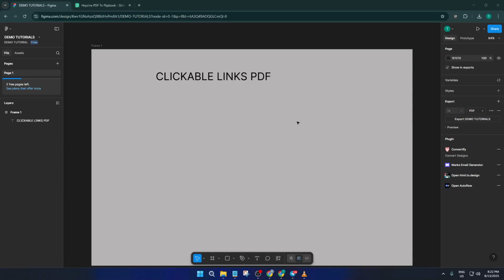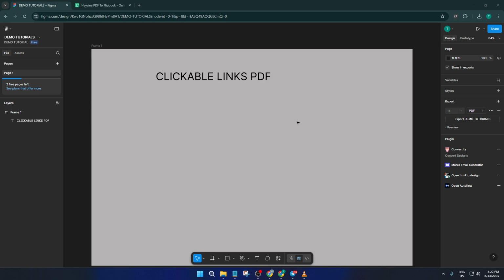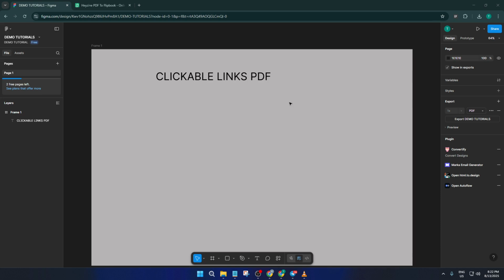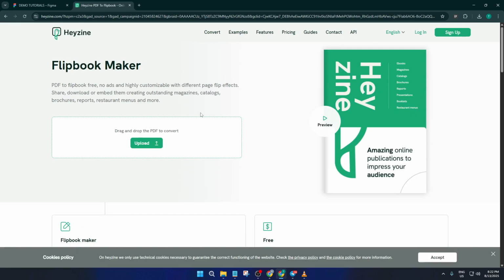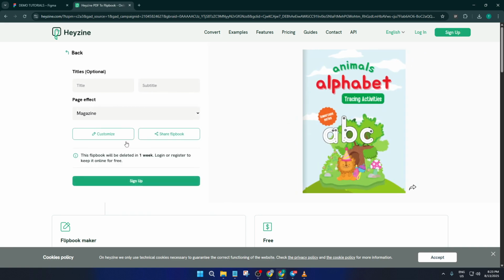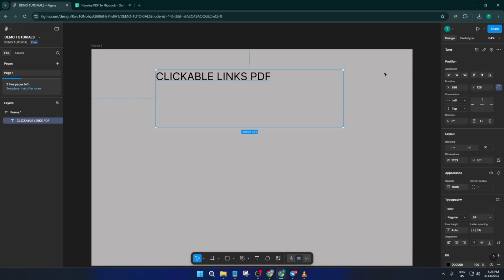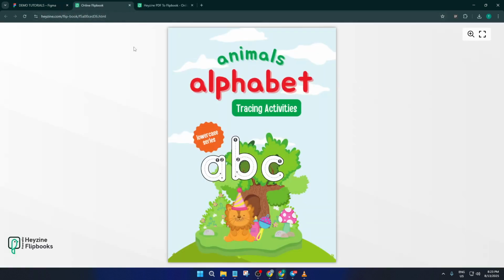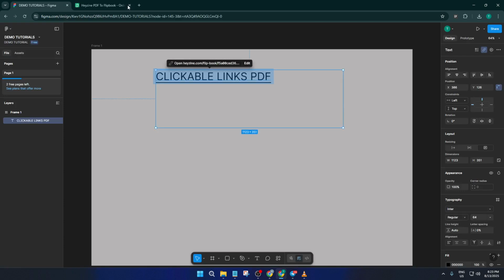How To Create A Pdf With Clickable Links In Figma (Easiest Way) (2026 Guide)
Learn step-by-step how to create a professional PDF with clickable links using Figma! In this easy-to-follow tutorial, we'll guide you through the essential techniques to make your PDFs interactive and ready to share. Whether you're working on Figma for Desktop or the Web, this tutorial covers everything you need:

00:00 Introduction
01:05 Setting Up Your Figma Project
02:30 Adding and Styling Text & Shapes
04:10 Creating and Embedding Hyperlinks
06:45 Testing Clickable Links in Figma
08:00 Exporting Your PDF with Active Links
09:30 Verifying Your PDF Links Work

Supported platforms: Figma Desktop App, Figma Web (Browser)
By the end of this video, you'll know how to export your Figma designs as PDFs with functional clickable links—perfect for portfolios, proposals, or presentations!

Leave your questions or suggestions in the comments below!